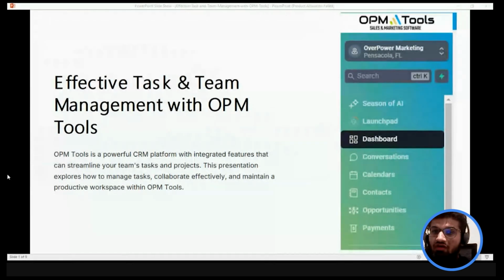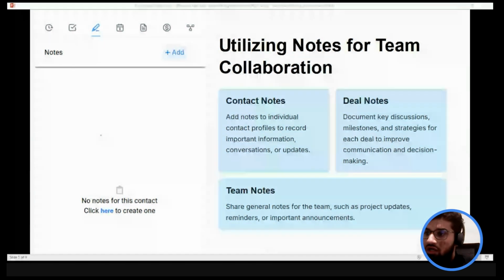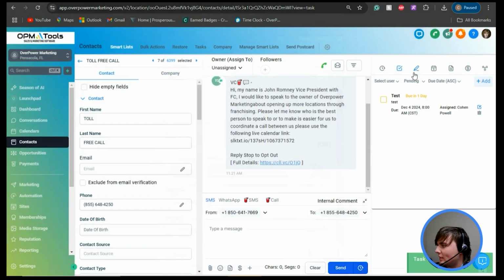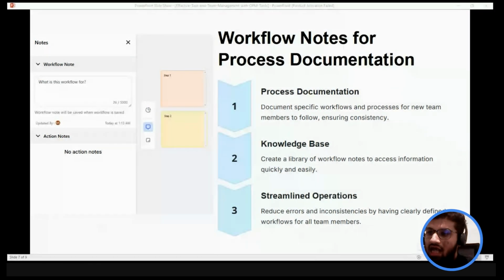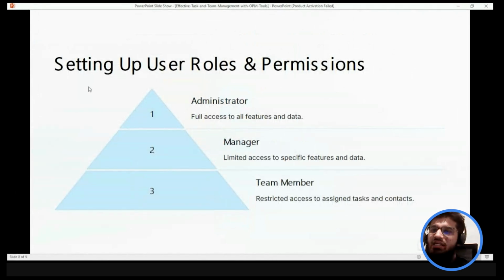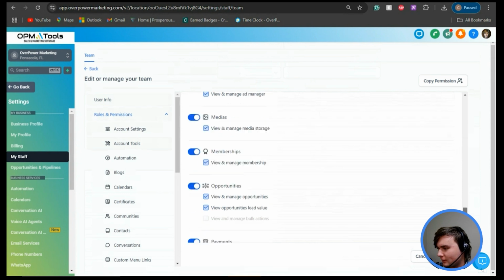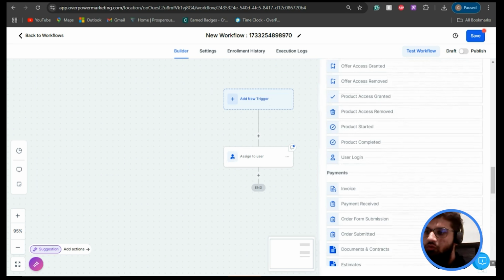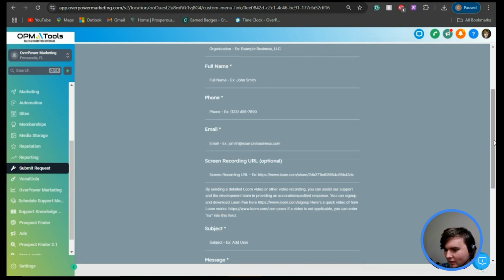OverPower Marketing | Effecttive Task & Team Management with OPM Tools